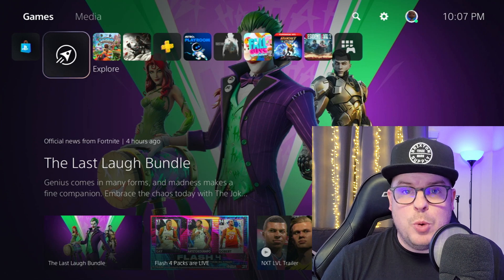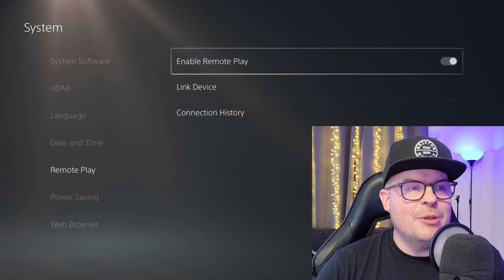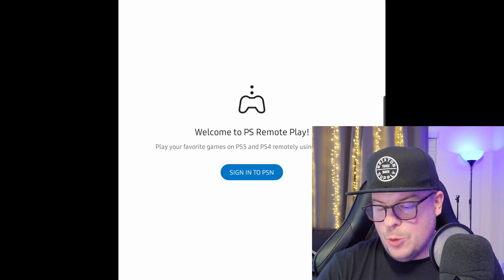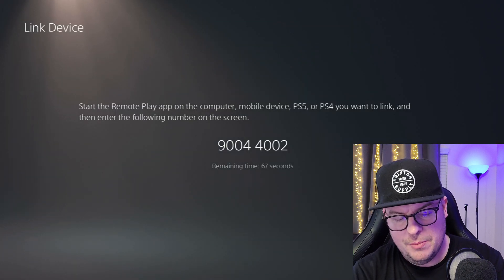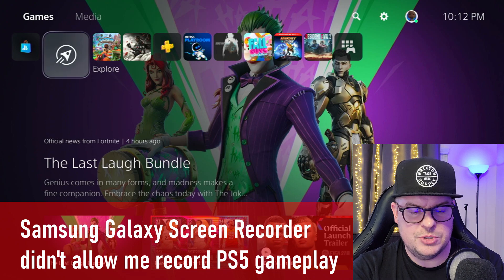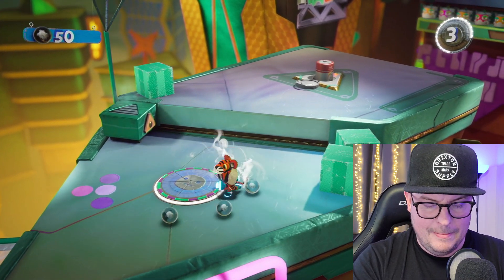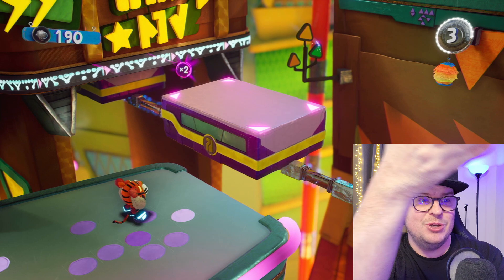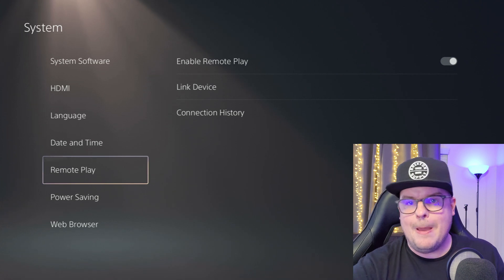PlayStation 5 How to Setup Remote Play for iOS and Android